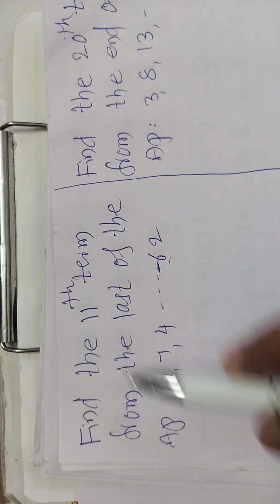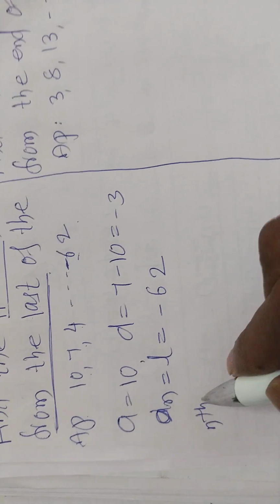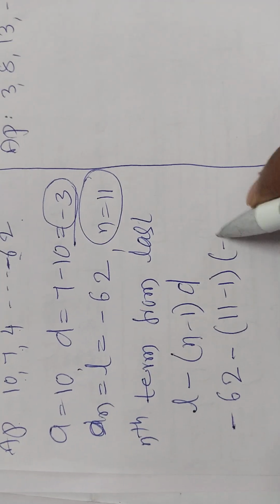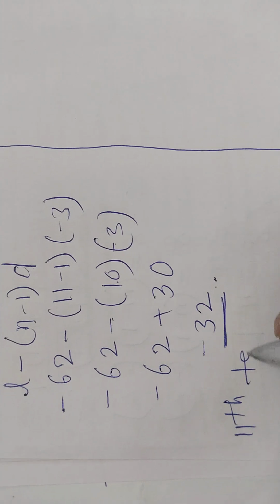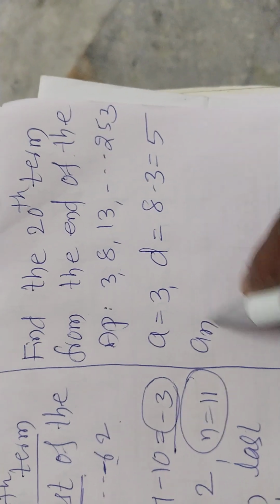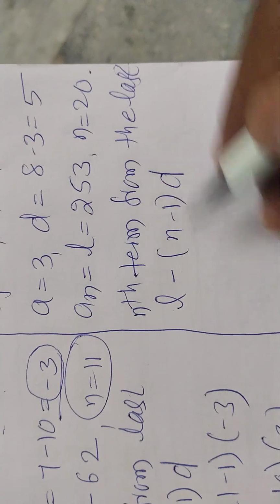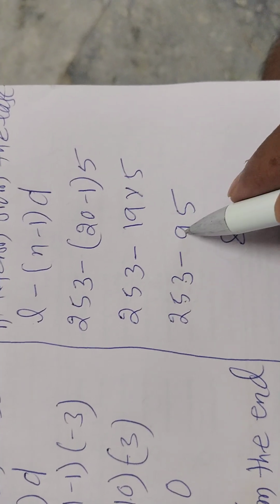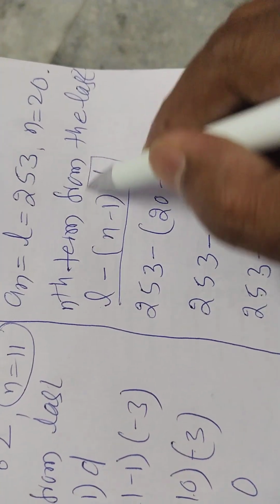the nth term from the last of the given APs#